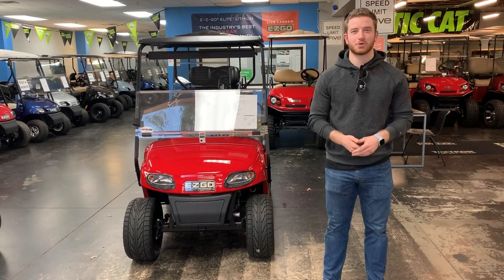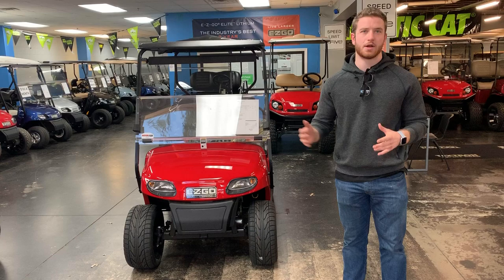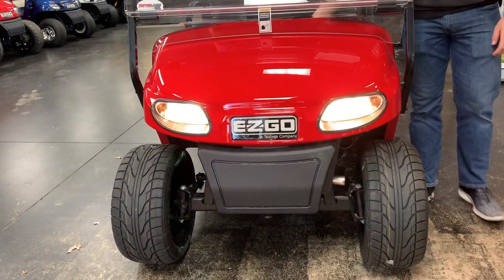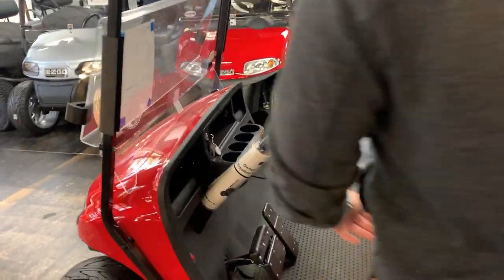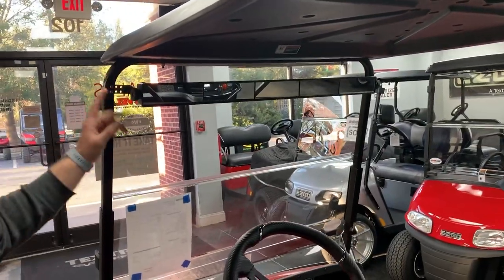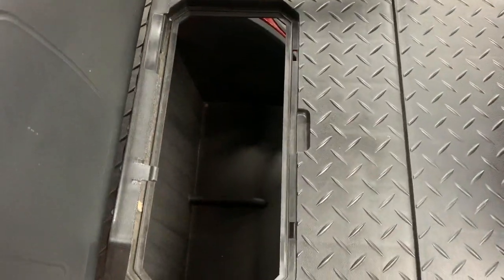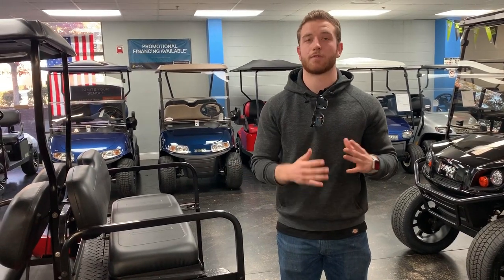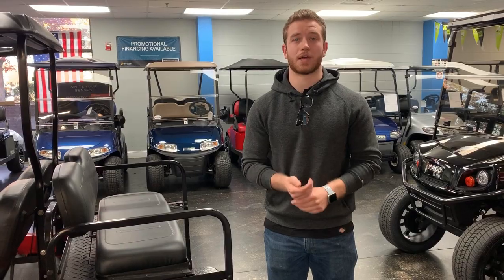2020 E-Z-GO TXT Golf Cart Walk-Around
In this video, Zach from Revel 42 Golf Carts will show you around this pretty 2020 E-Z-GO TXT golf cart! This golf cart is excellent for cruising around the neighborhood or doing any of your occasional yard work.